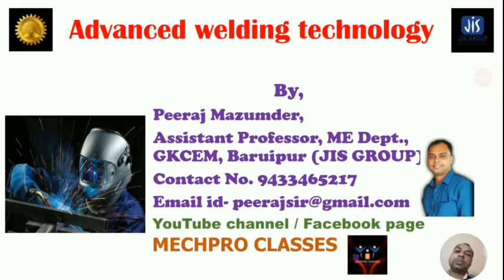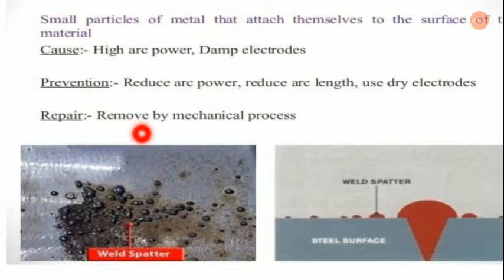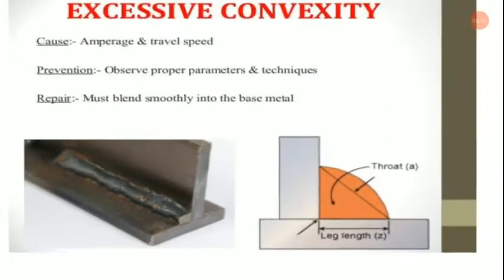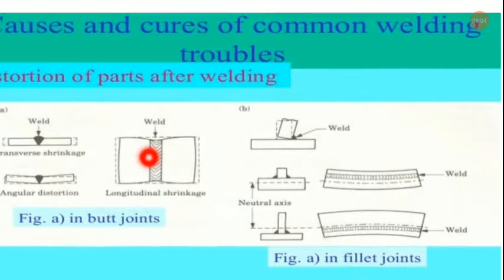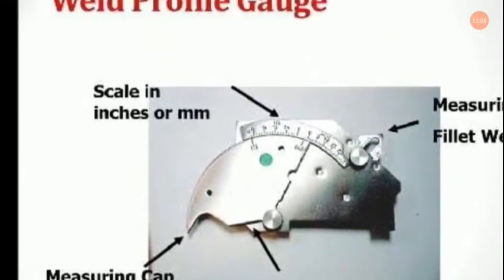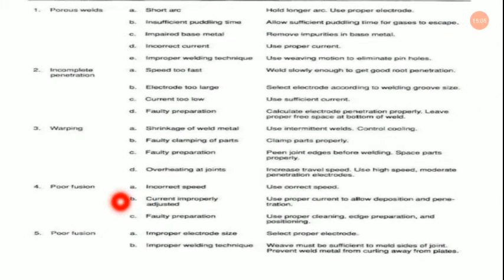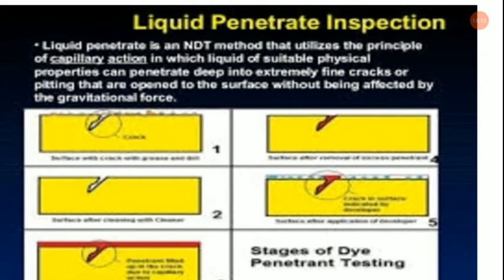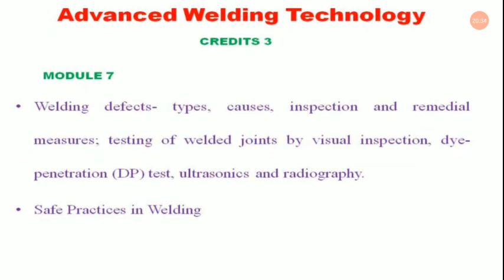Advanced Welding Technology | Lec 34 | DP Testing